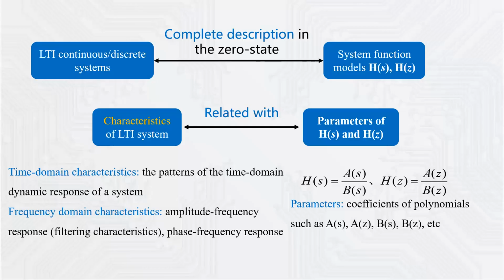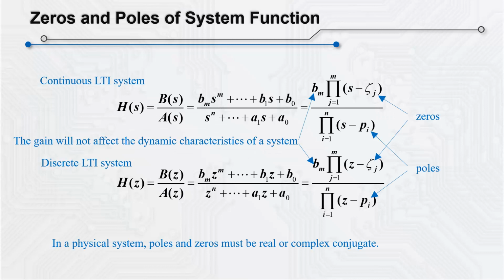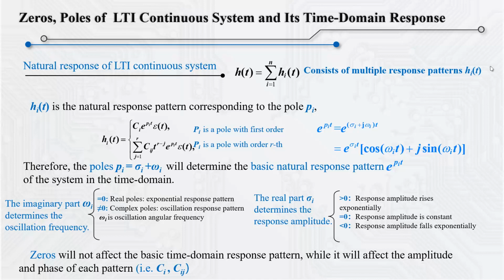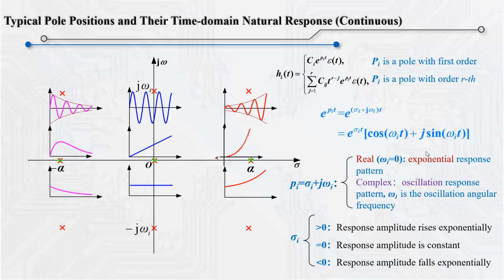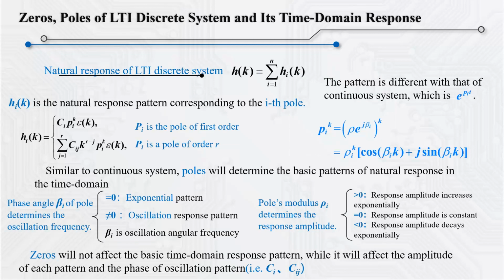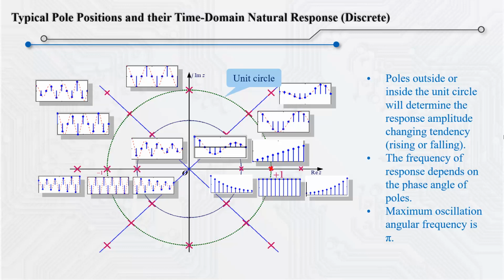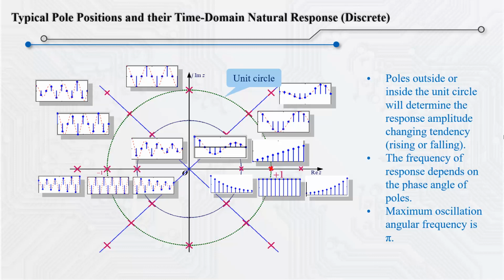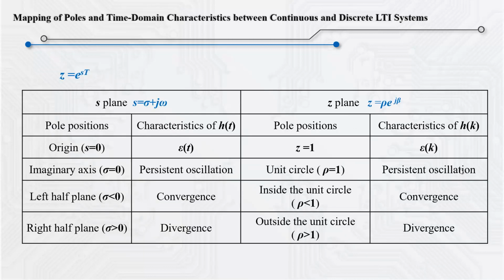7-1 System functions and time domain characteristics